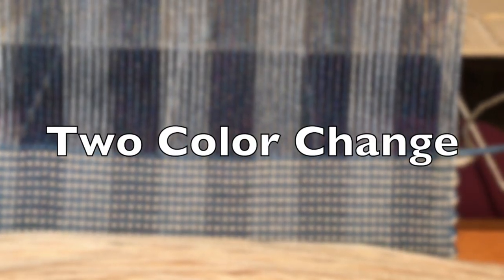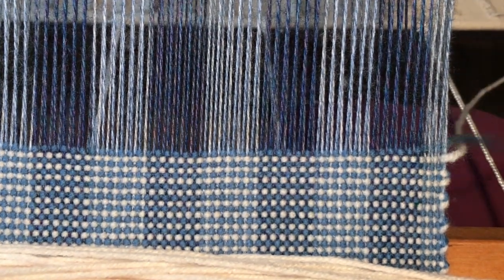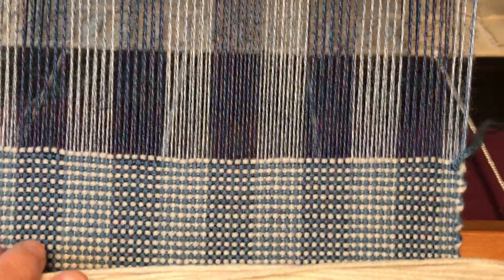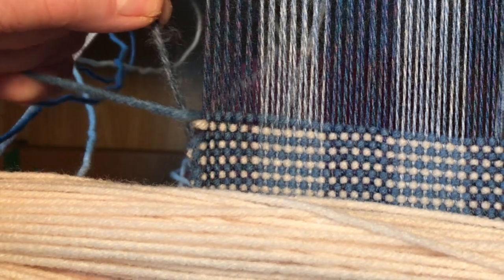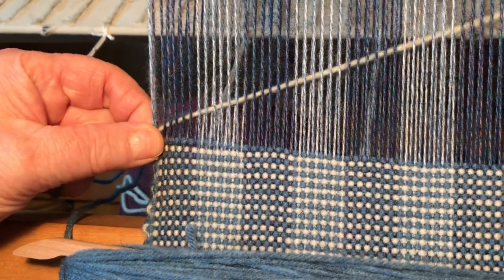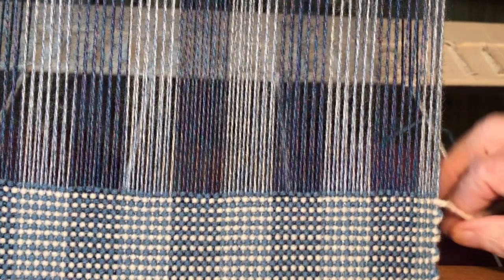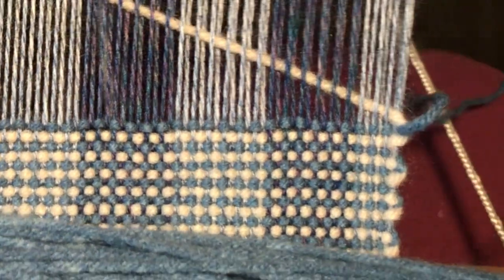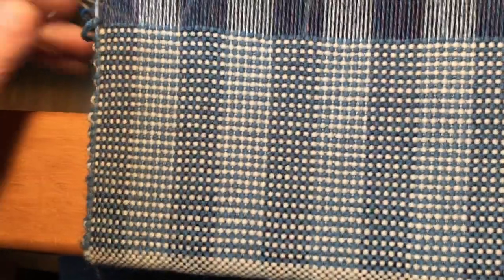Weft Color Change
weft color change and neat salvages